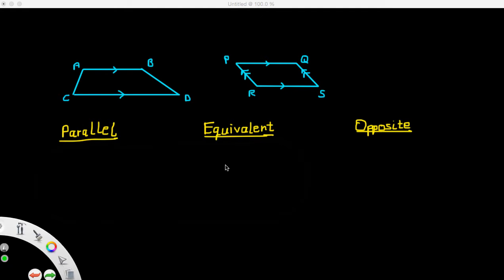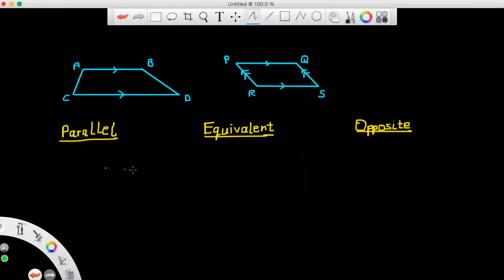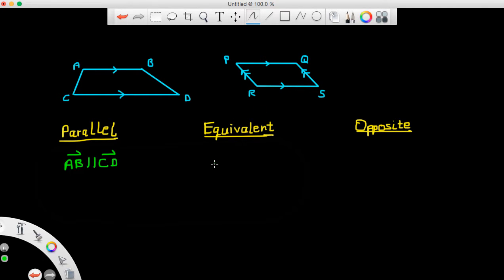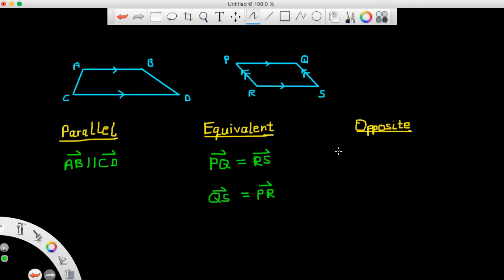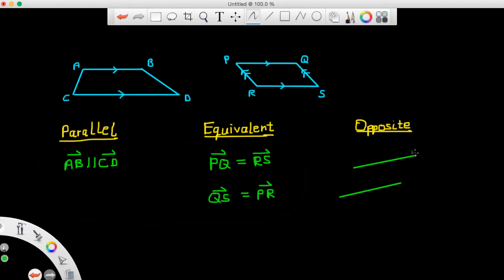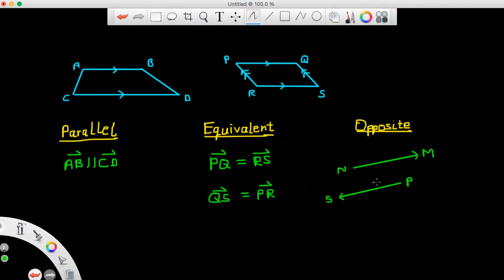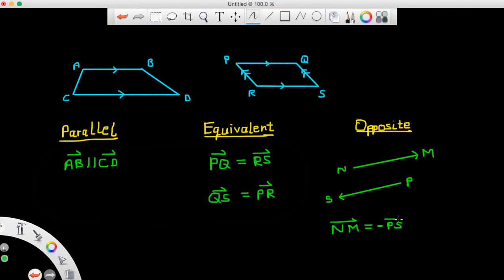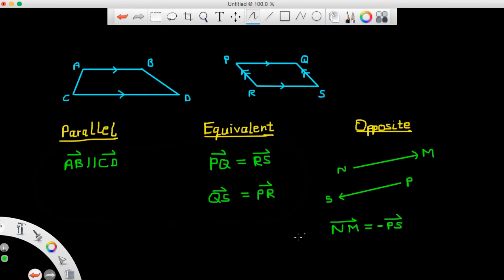Vectors Part 4 - Parallel, Equivalent & Opposite Vectors - MCV4U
In this video, we will explore the three types of vectors and their properties.